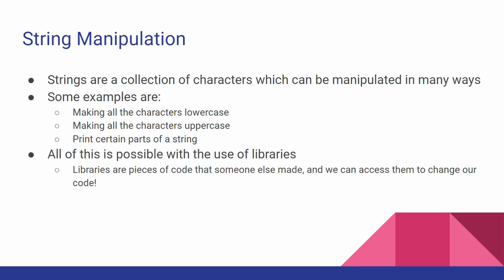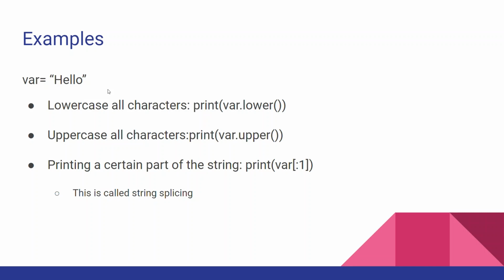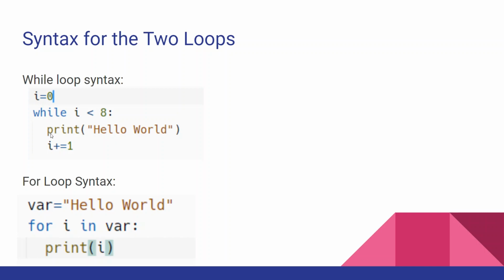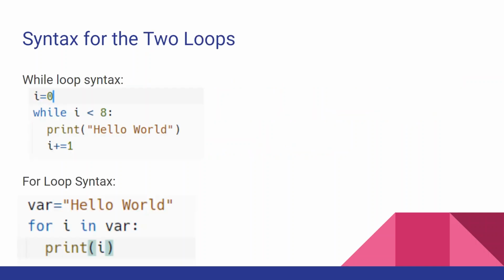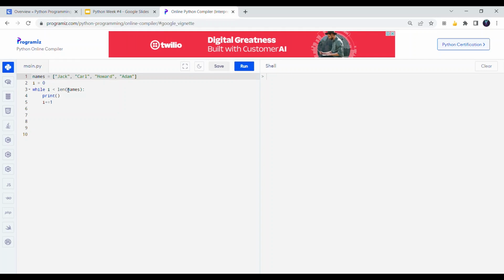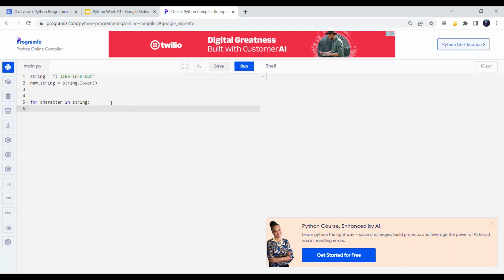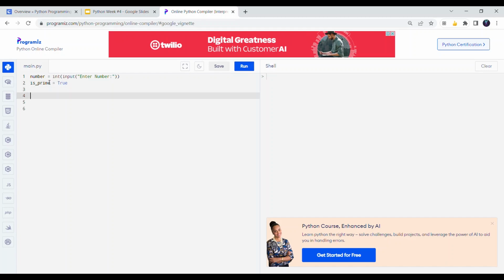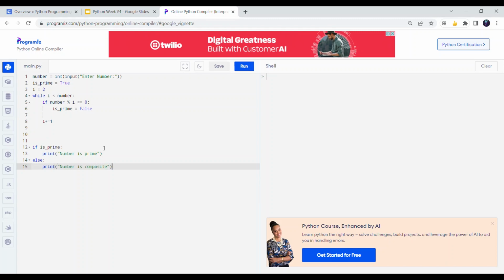Intro to Python #4 Loops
Hello everyone, here's the new video where I introduce the syntax to for loops and also while loops. Along with this, I introduce the benefit of Python over other languages which are the many vast libraries that are provided.

Looking for a course to introduce you to the world of AI? You're in the right place where you can access my free 2.5+ hours worth of videos and content. It'll go over basic models of Decision Trees to more advanced ones like Reinforcement Learning and Generative Adversarial Networks.

Timestamps:
00:00 For/While Loops
08:02 Looping Through Lists
09:47 In-N-Out Loop
12:31 Prime or Composite